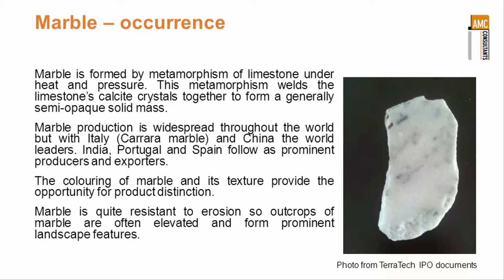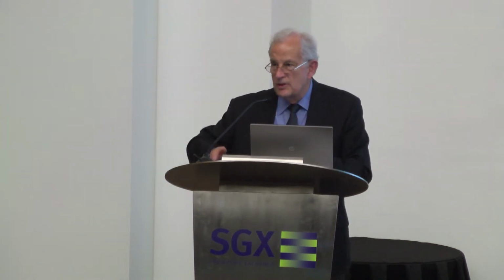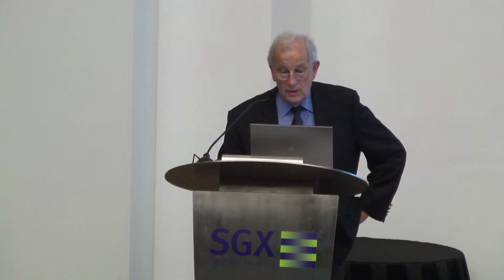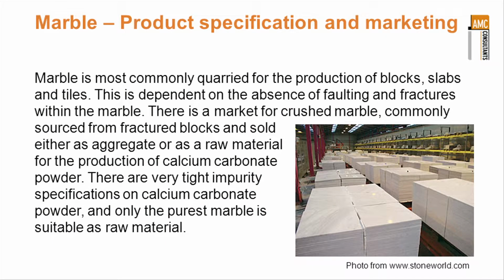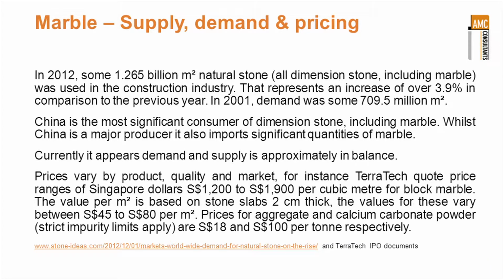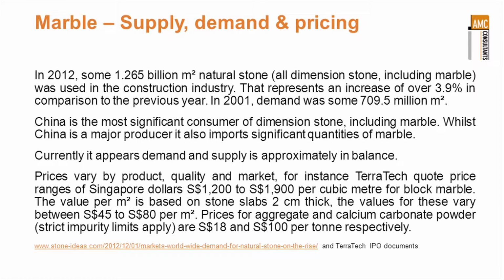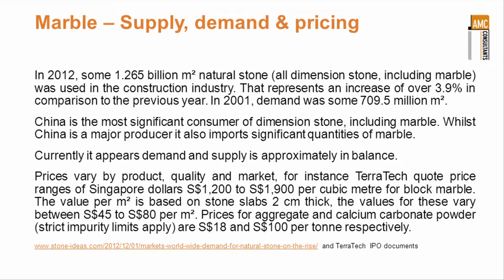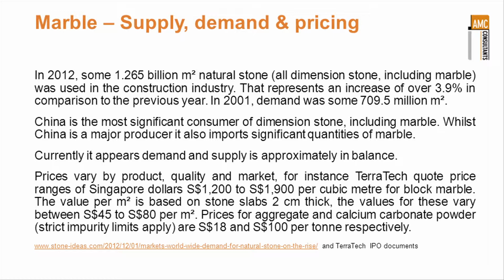Marble 3/7 - Risks and Opportunities in Industrial Minerals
A company whose principal activities consist of exploration for mineral, oil or gas may not progress to the next stage of development or to a stage where it is able to generate revenue. Other industry specific risks must also be considered.

“Risks and Opportunities in Industrial Minerals” (8 September 2014)

This seminar will cover minerals that have broad industrial applications, ie, marble, limestone, granite, serpentine, and graphite.  The presentation will cover the unique aspects of these minerals, especially with respect to the due diligence, and some high level methods that industry experts would use to describe and assess risks and project quality.

Please join our speaker Peter Stoker, who has over 40 years’ experience in the minerals industry and is a Principal Geologist at AMC Consultants, and also is the Deputy Chairman of the Joint Ore Reserves Committee, one of the main minerals reporting codes.

Speaker Peter Stoker, Principal Geologist, AMC Consultants
With over 40 years’ experience in the mining industry, Peter has accumulated a diverse geological experience base including exploration, project assessment, feasibility, development, operations, management, R&D and consulting. Peter is currently the Deputy Chairman of JORC and the immediate past Chairman.

- Different types of Industrial Minerals, and their applications
- Exploration, development, production and processing
- Unique risks – the importance of Due Diligence,
- including marketing
- Methods of assessment of the quality of the project, the level of risk and the potential